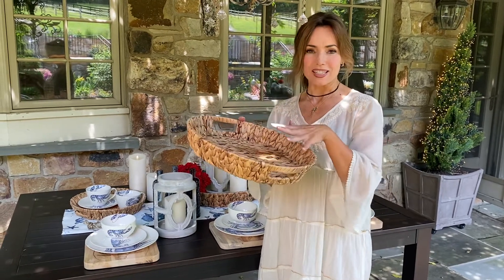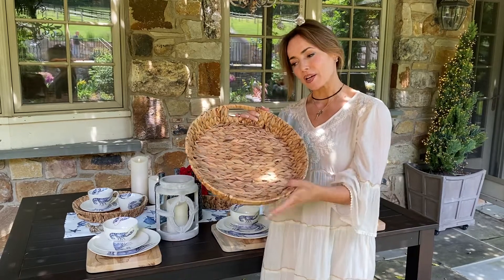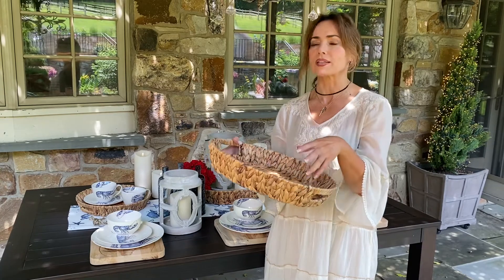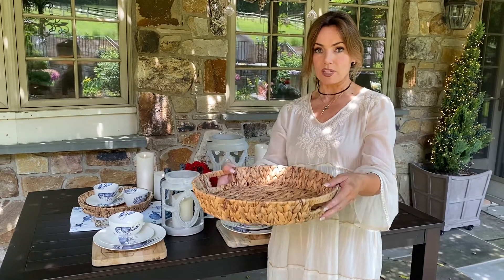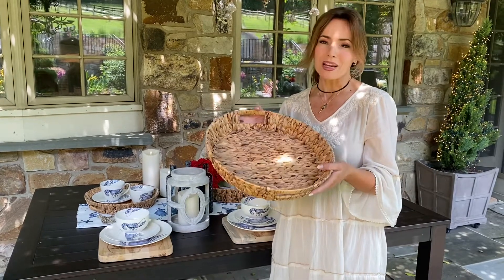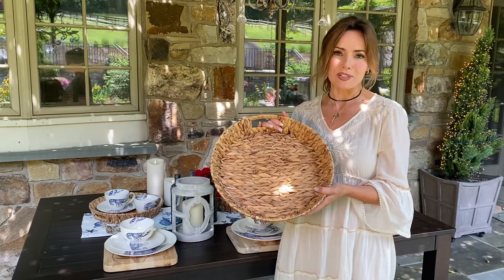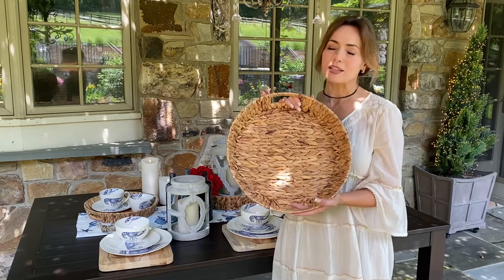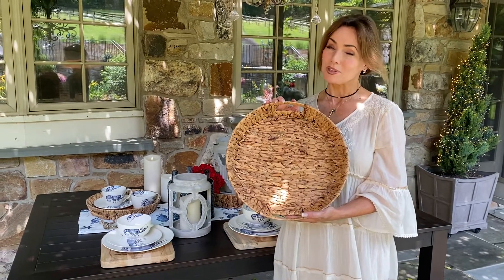Set of 3 Natural Trays